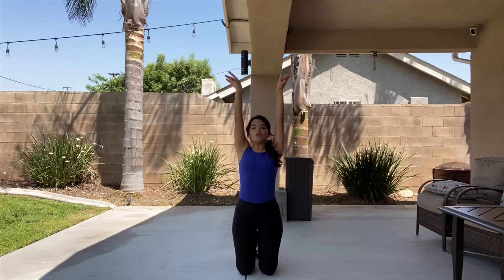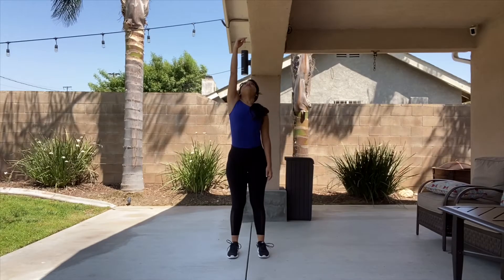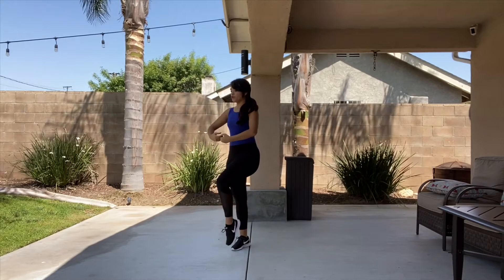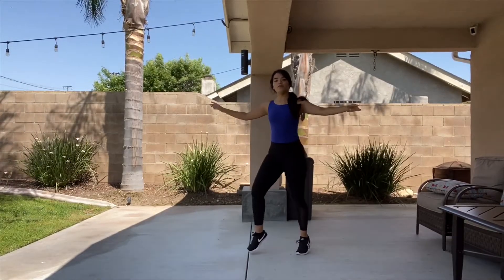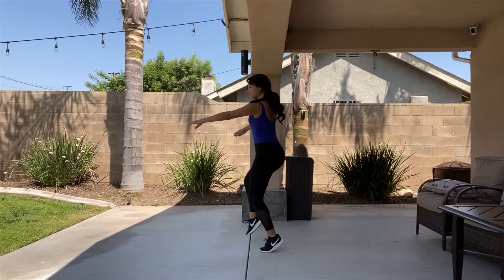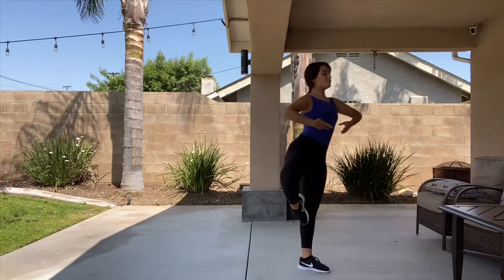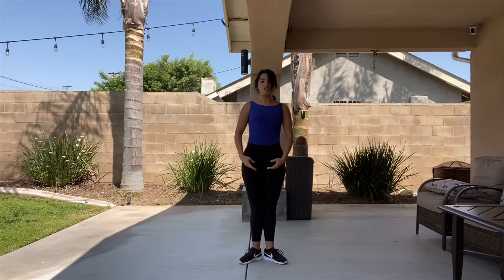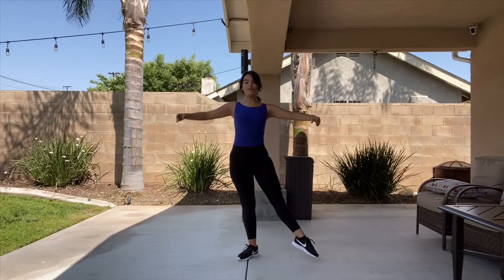“Lost Boy” Lyrical/Ballet Combination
Choreographed by Tiffany Castellanos
Song: “Lost Boy” by Ruth B.